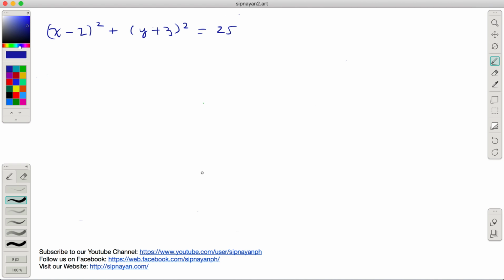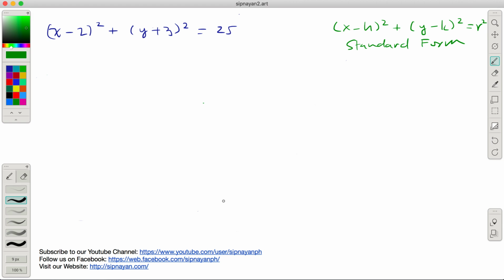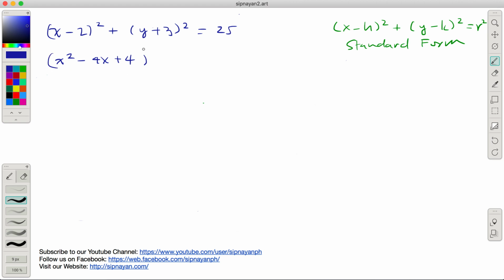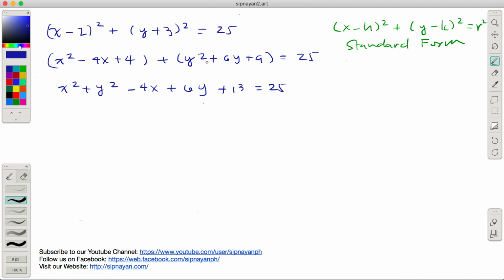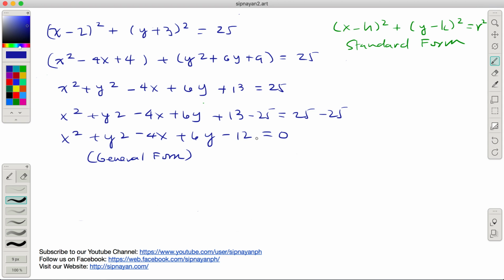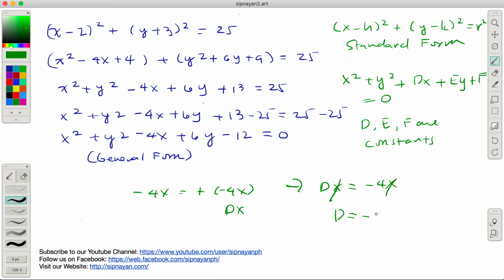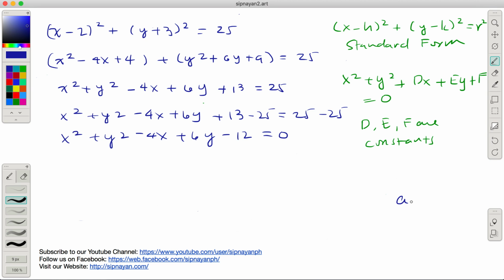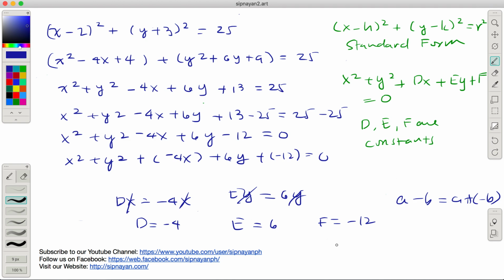SHSPrecalc 1.08 Standard and General Forms of the Equation of a Circle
What we have been using so far in this series is called the standard form of the equation of a circle. In this video, we are going to learn the general form of the equation of a circle.